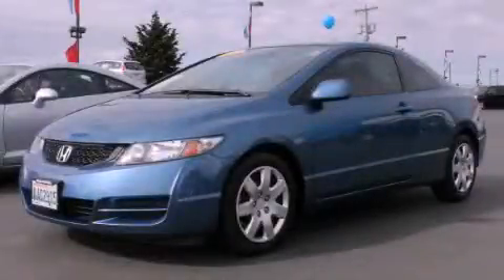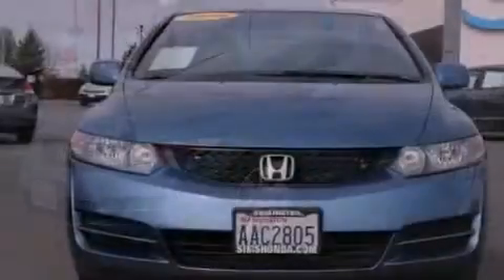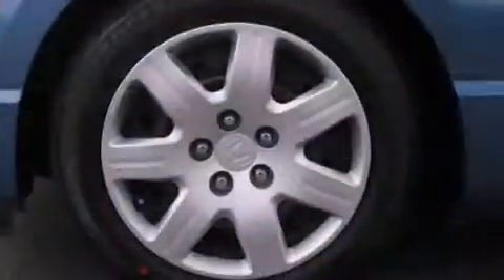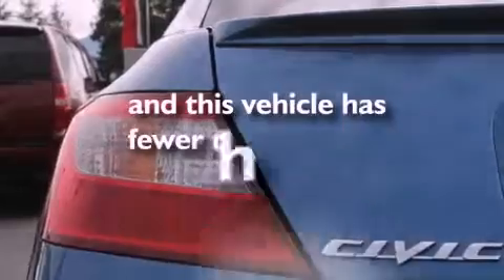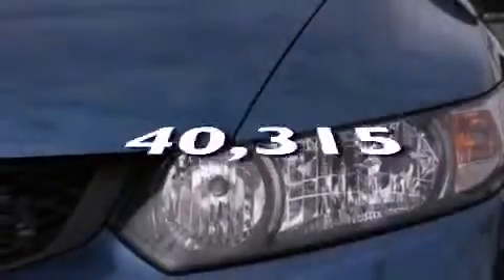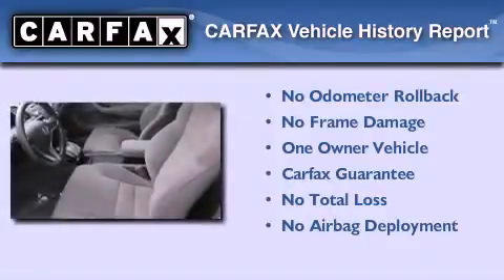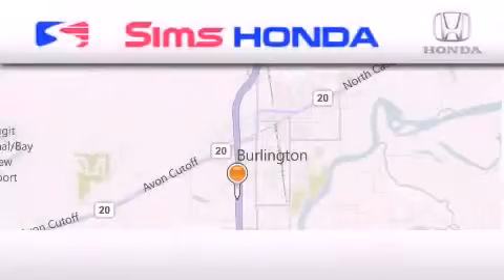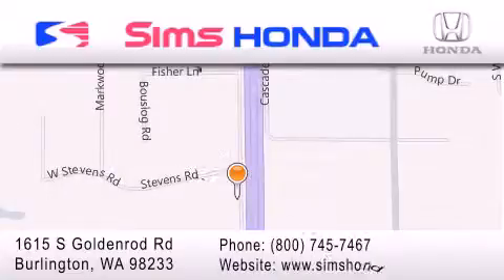2010 Honda Civic Certified Burlington WA 98226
Year : 2010
 Make : Honda
 Model : Civic
 Engine : 1.8L I4 SOHC 16V
 Trans . : 5 Spd Automatic
 Exterior : Blue
 Miles : 40,315
 Interior : Gray
 Sims Honda
 1615 S. Goldenrod Road
 Burlington , WA 98233
 Used 2010 Honda Civic Burlington WA